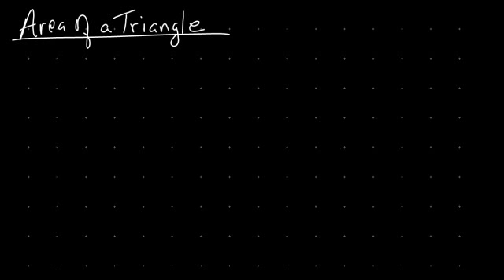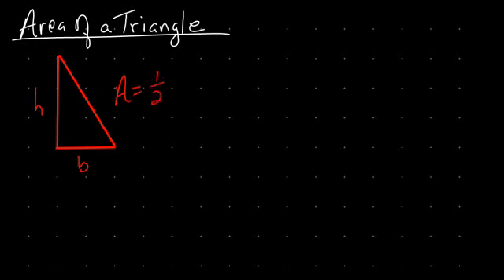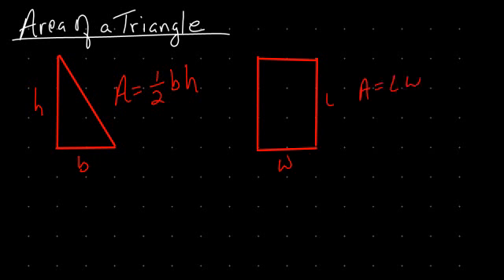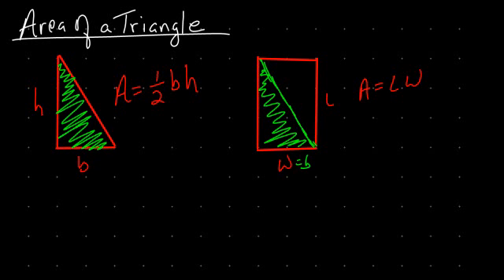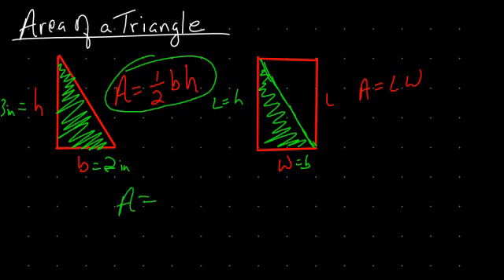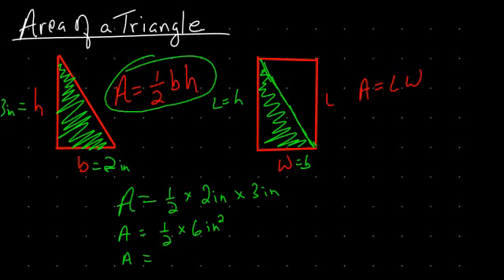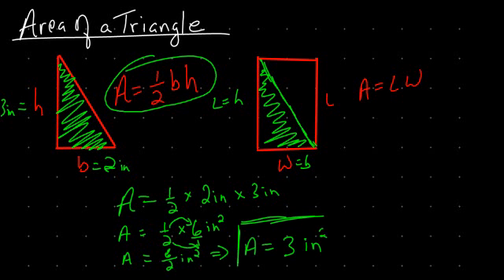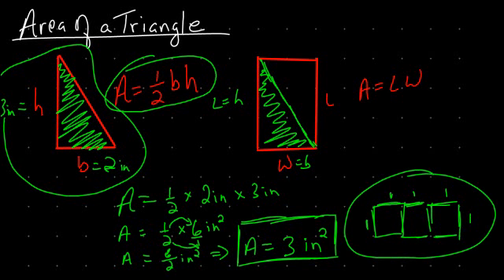Area of a Triangle 1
This video defines the area of a triangle.